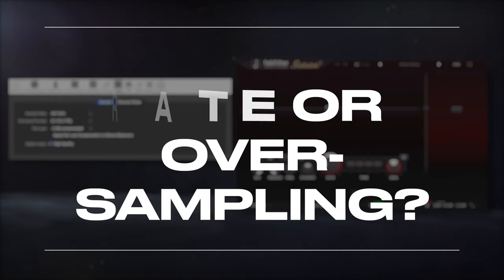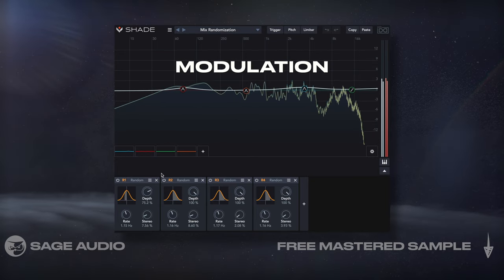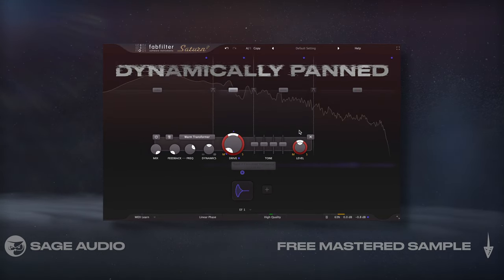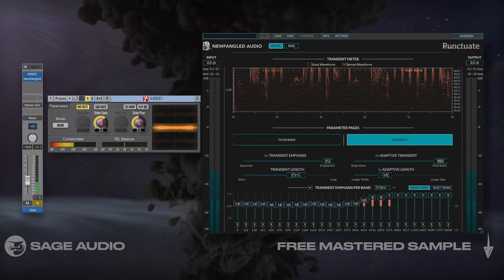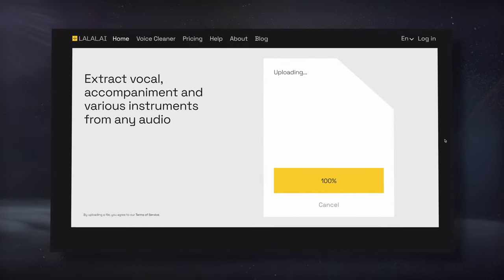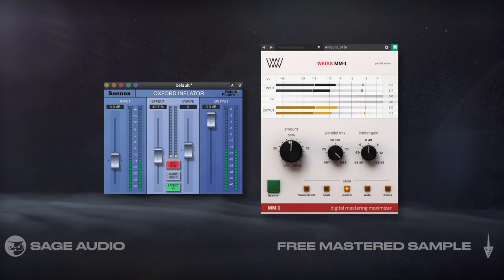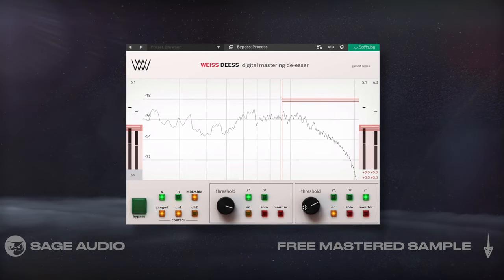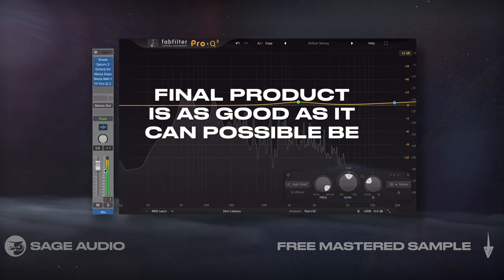Top 10 Advanced Mastering Tips